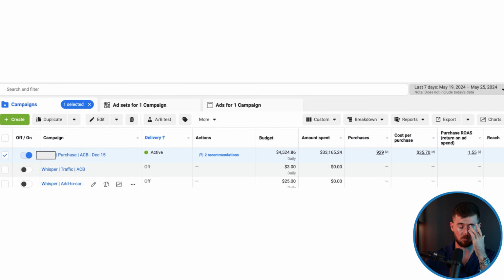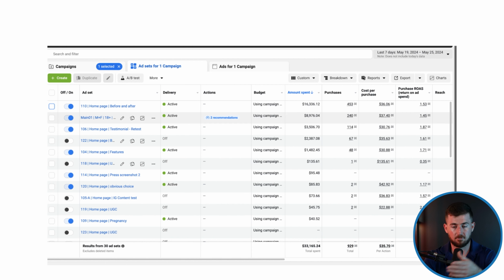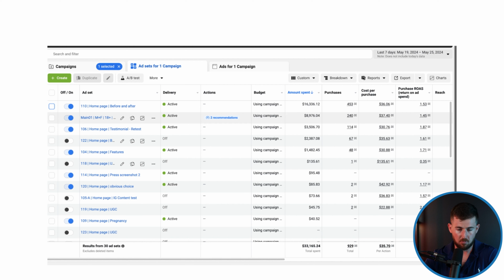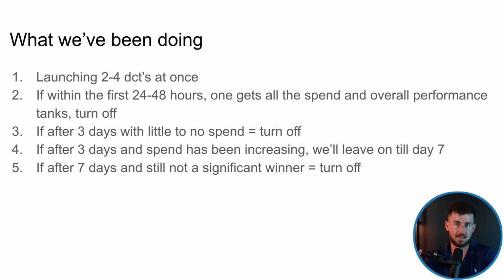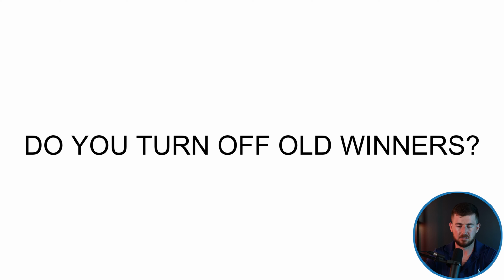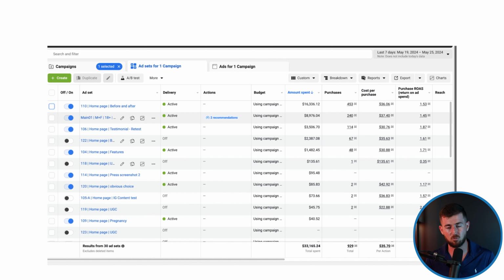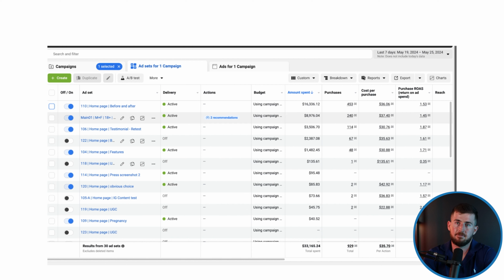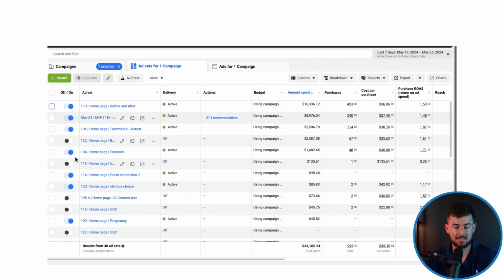New Facebook Ads UPDATE On Broad Targeting & Dynamic Ads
In this video I cover the latest Facebook Ads update on broad targeting and dynamic ads.

I explain how these changes can impact your advertising strategy and what you need to do to adapt.

I also provide tips on how to effectively use broad targeting and dynamic ads to maximize your campaign performance.

If you want to stay ahead in Facebook advertising, this video is a must-watch.

-Nick Theriot